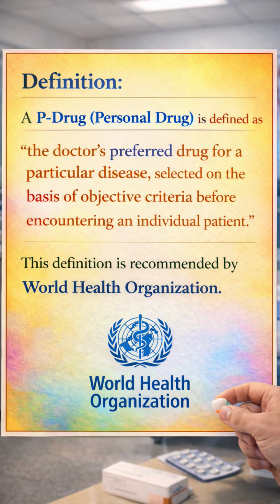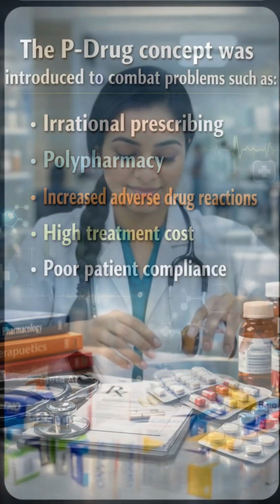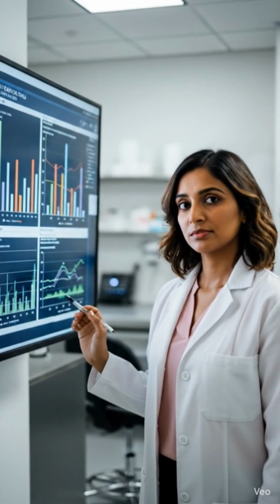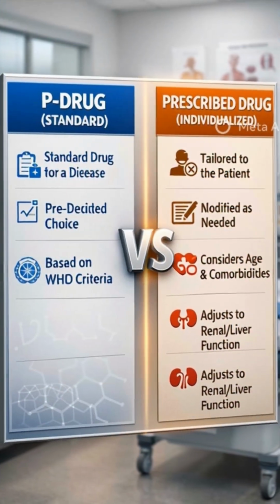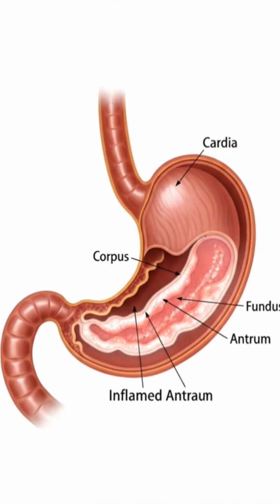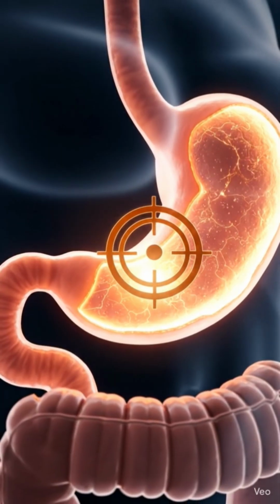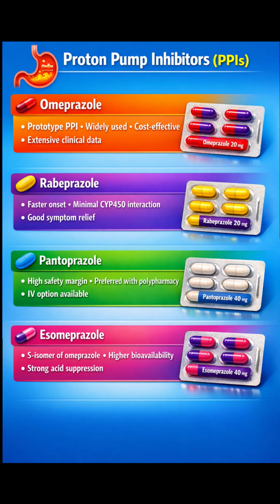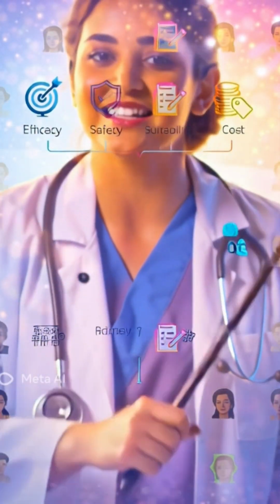PDrug WHOConcept ClinicalPharmacology Pharmacology MDPharmacology NEETPG Back_Bencher23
🎓 WHO P-Drug Concept Explained with Clinical Case | Rational Prescribing Made Simple
In this video, we demonstrate the WHO P-Drug selection process using a real clinical case of Antral Gastritis.
We systematically apply the 5-Step Logic Filter:
1️⃣ Define the Diagnosis
2️⃣ Specify Therapeutic Objectives
3️⃣ List Effective Drug Groups
4️⃣ Compare using Efficacy, Safety, Suitability & Cost
5️⃣ Select the Specific P-Drug
✅ Learn how Proton Pump Inhibitors are compared with H2 blockers, antacids, and mucosal protective agents.
✅ Understand why Rabeprazole is selected based on metabolic safety (CYP2C19), once-daily dosing, and cost-effectiveness.
✅ Master this concept for MBBS exams, MD Pharmacology, viva, and clinical practice.
📚 This video simplifies rational pharmacotherapy using WHO guidelines — essential for every medical student and clinician.